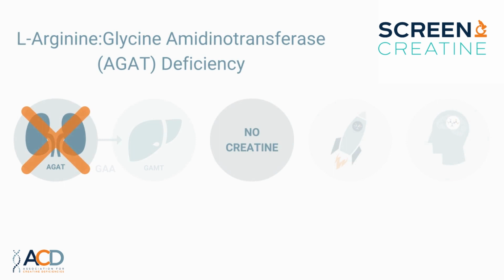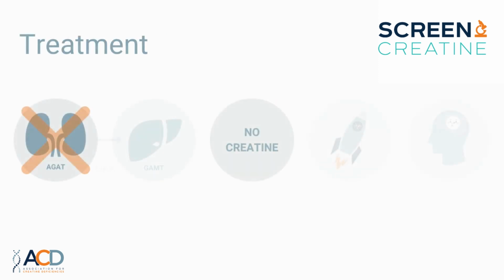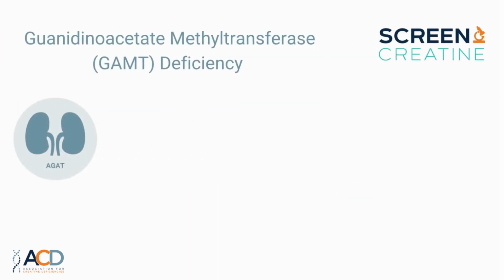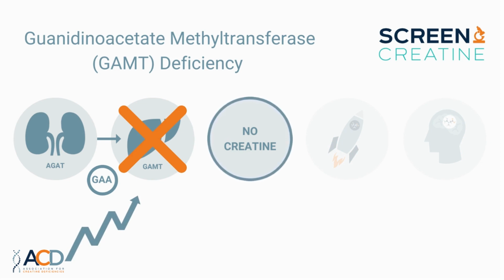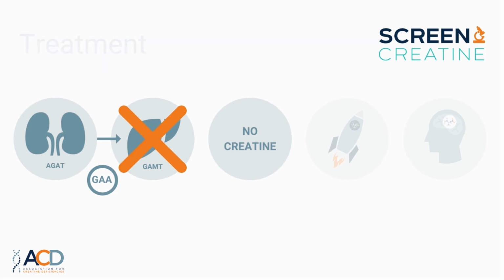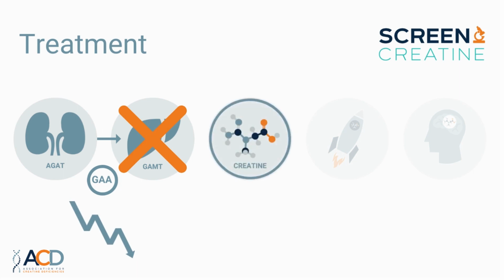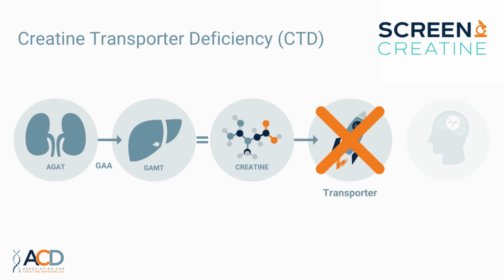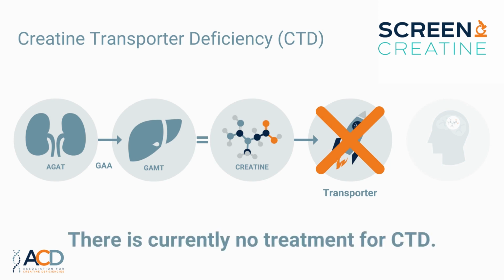CCDS Day 2023 Video - English